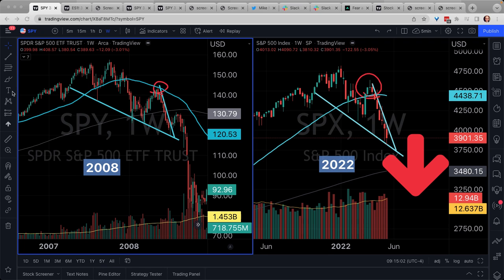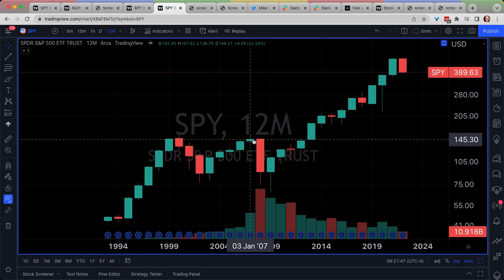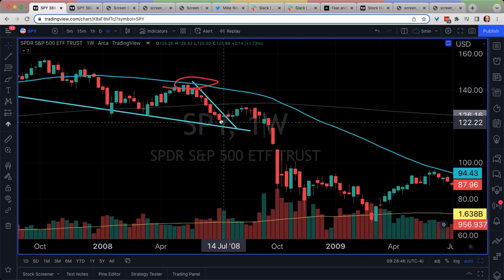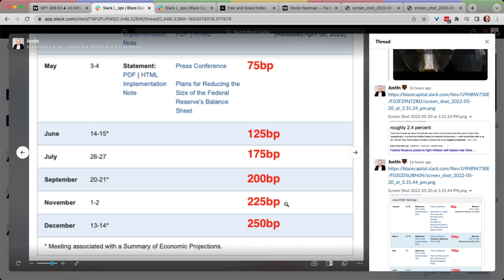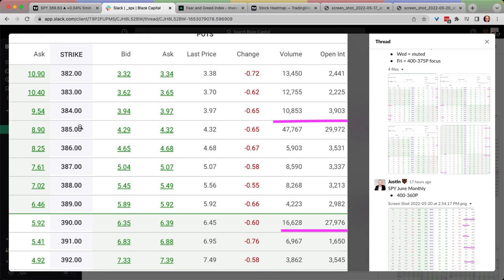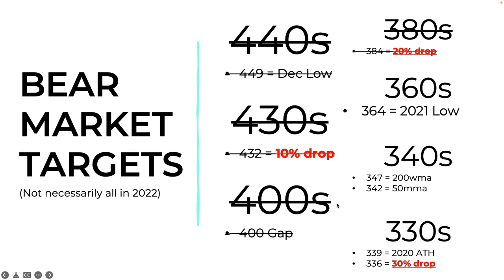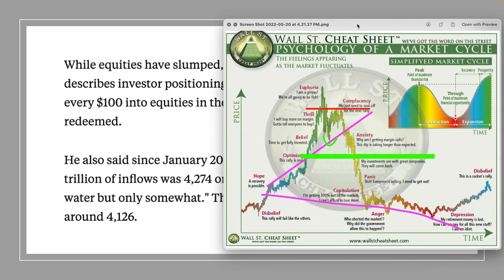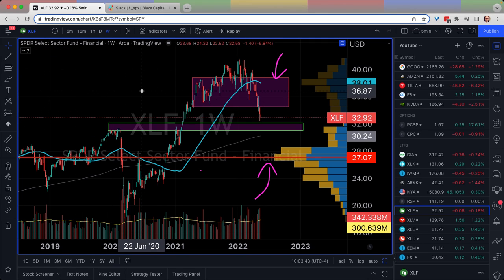BEAR MARKET Repeat of 2008? (SPY Stock, QQQ, AAPL, TSLA)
BEAR MARKET 2022 repeating the Stock MARKET CRASH of 2008? Justin reviews his SPY Stock, QQQ Stock and Stock Market Analysis for the week ahead.

➡️ DAILY SPY, SP500 Stock Market Technical Analysis

➡️  Featured ETF, Stocks: SP500, SPY, QQQ, AAPL, TSLA, AMZN, GOOG, MSFT, NVDA

Timestamps

0:00 Repeating the 2008 Stock Market Crash?
3:00 7 Red Weeks For SPY Stock Repeating?
5:40 QQQ Stock, SPY Stock, Yearly Charts
8:40 Paralysis & Panic
9:00 SPY Stock Falling Wedge Review
9:40 SPY Stock, Wall Street Psychology Chart
10:30 Mike Novogratz Comment
11:05 Gains required to break even
12:00 SPY Stock, Weekly Chart, Psychology Chart
16:05 SPY Stock, Monthly Chart, Psychology Chart
18:35 What Is Neutral For The Federal Reserve?
24:00 SPY Stock Options Chain Review (OpEx Recap)
25:20 Volume Spikes on SPY Stock
30:30 Jerome Powell Traps (Days He Spoke)
31:35 Fear & Greed Index, Stock Market Heat Map
33:00 Recession Behavior (WMT Stock, HD Stock)
34:10 Bear Market Targets
35:30 Justin's SPY Stock Levels For The Week
37:20 Why Bull Or Bear?
38:23 Key Dates For The Week
39:02 Base Case
39:18 Bull Case
39:40 Bear Case
40:29 The Case For A Rolling Bear Market
41:05 Fed Rhetoric, 600% SPY Expansion
43:10 SPY Stock, QQQ Stock
43:40 DXY, US Dollar
43:59 VIX, Volatility Index
44:28 BTC Stock, ETH Stock
44:55 AAPL Stock, TSLA Stock
45:45 MSFT Stock, GOOG Stock
46:35 AMZN Stock, FB Stock, NVDA Stock
47:48 DIA Stock, IWM Stock
48:16 ARKK Stock, XLF Stock